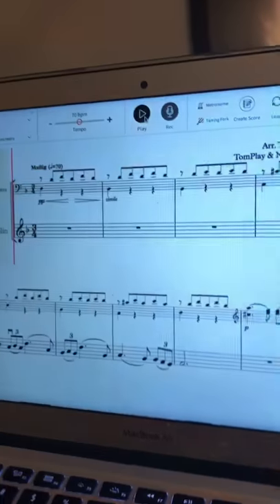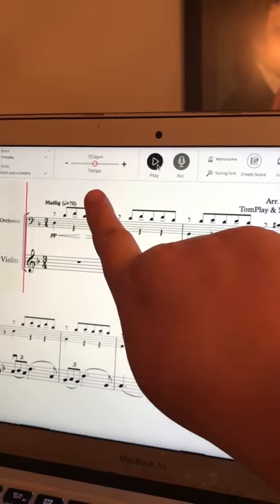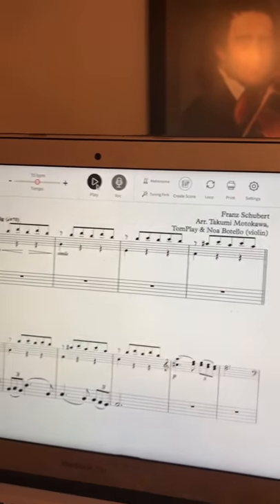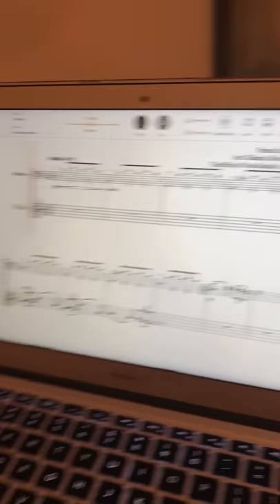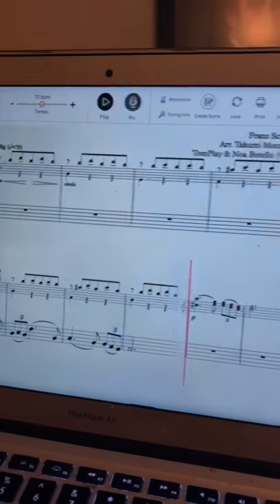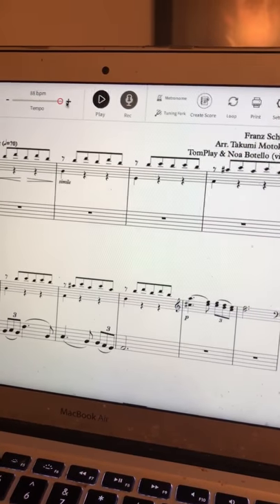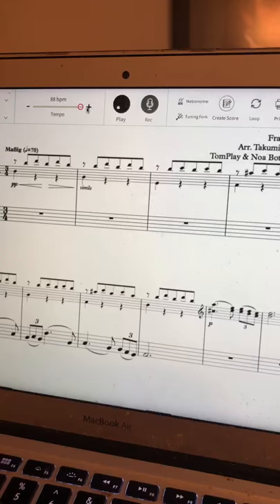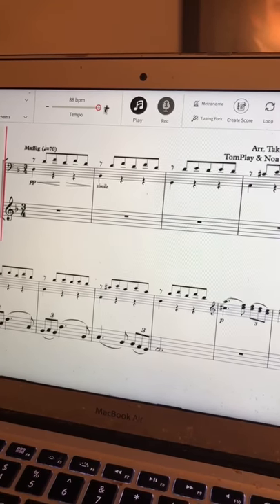Teaching with Tomplay - Ellie Faidley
Discover thousands of scores with backing tracks for all instruments and levels!